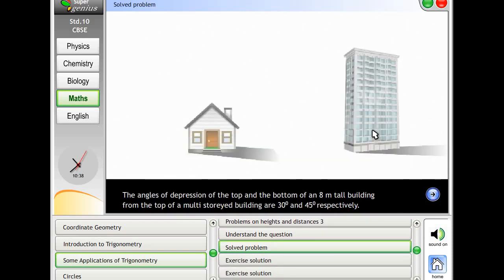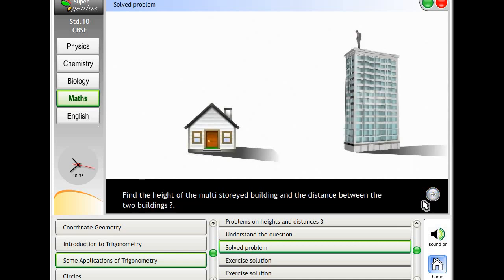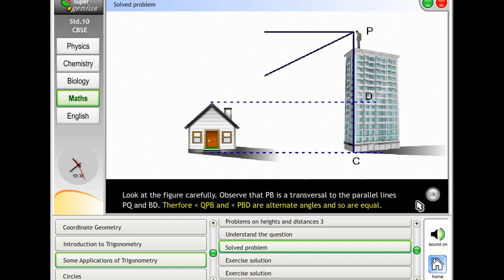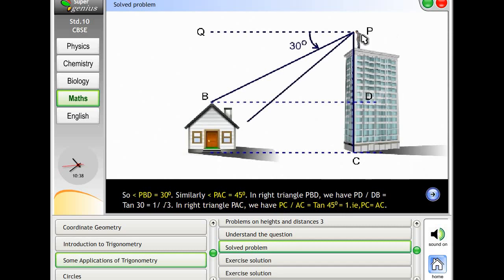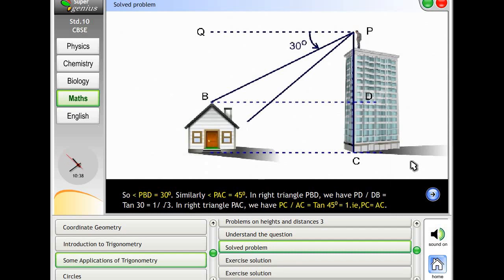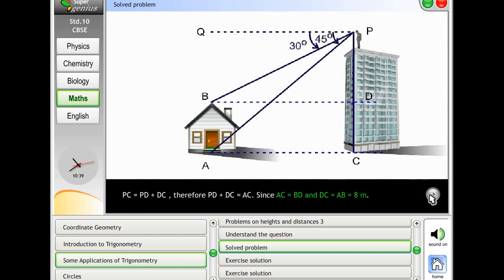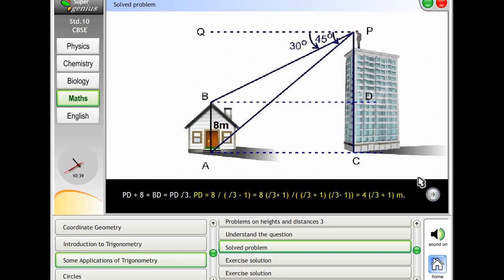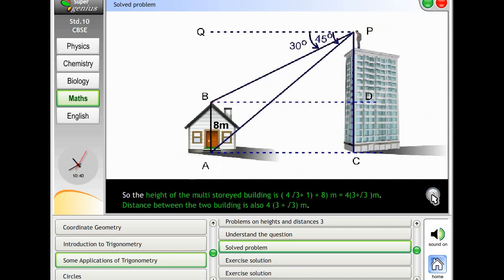G TEC GENIUS CBSE 10 MATHEMATICS DEMO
G-TEC Genius Demo Video for CBSE 10 MATHEMATICS DEMO

No Internet, No Wi-Fi
No tuitions or personal coaching?
Don't worry your child can still learn with Genius offline learning app.
No need for Wi-Fi or internet
Kg to std 12th syllabus mapped.
Install Genius today and make your child a Genius.